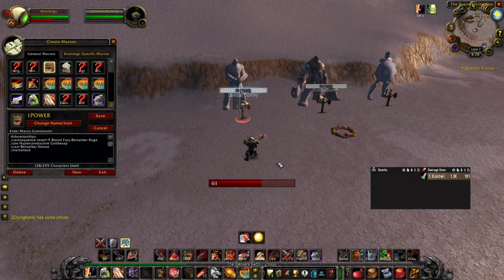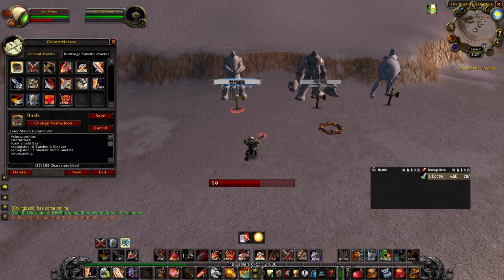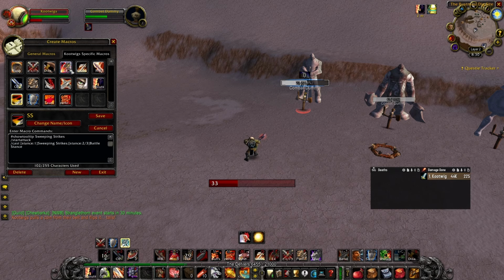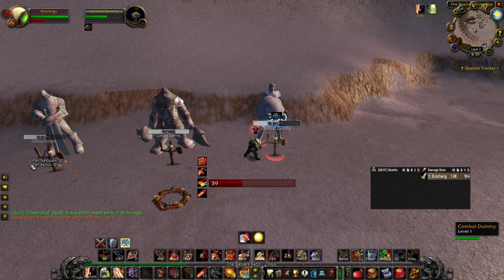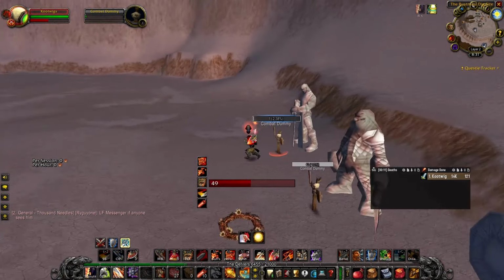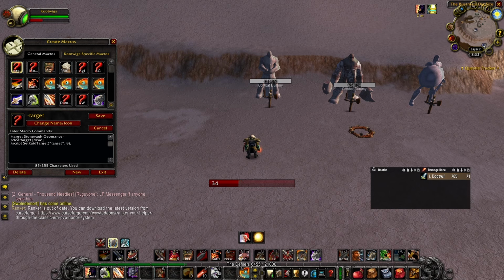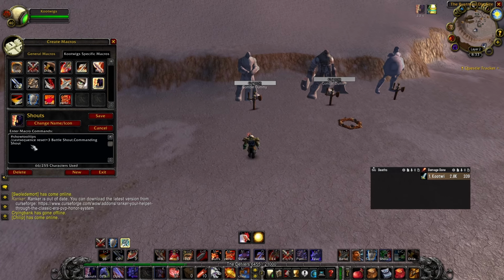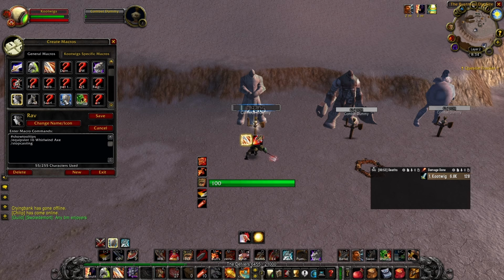Warrior Macros SoD phase 2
World of Warcraft® Classic Season of Discovery

Macros

/castsequence reset=5 Blood Fury,Berserker Rage
/use Hyperconductive Goldwrap
/cast Berserker Stance
/startattack

showtooltip Sweeping Strikes
/startattack
/cast [stance:1]Sweeping Strikes;[stance:2/3]Battle Stance

showtooltip [equipped:shield,stance:1/2]Shield Bash;Pummel
/cast [equipped:shield,stance:1/2]Shield Bash;[stance:3]Pummel;[stance:1/2]Berserker Stance
/cast [equipped:shield,stance:3]Defensive Stance

showtooltip Whirlwind
/startattack
/cast [stance:3]Whirlwind;[stance:1/2]Berserker Stance

showtooltip Overpower
/startattack
/cast [stance:1]Overpower;[stance:2/3]Battle Stance

showtooltip Execute
/startattack
/cast [stance:1/3]Execute;[stance:2]Battle Stance

showtooltips Hamstring
/startattack
/cast [stance:1/3]Hamstring;[stance:2]Battle Stance

showtooltip Disarm
/startattack
/cast [stance:2]Disarm;[stance:1/3]Defensive Stance

showtooltip Berserker Rage
/cast [stance:3]Berserker Rage;[stance:1/2]Berserker Stance

showtooltip Taunt
/startattack
/cast [stance:2]Taunt;[stance:1/3]Defensive Stance

showtooltip Rend
/startattack
/cast [stance:1/2]Rend;[stance:3]Battle Stance

showtooltip Mocking Blow
/startattack
/cast [stance:1]Mocking Blow;[stance:2/3]Battle Stance

showtooltip Retaliation
/startattack
/cast [stance:1]Retaliation;[stance:2/3]Battle Stance

showtooltip Recklessness
/startattack
/cast [stance:3]Recklessness;[stance:1/2]Berserker Stance

showtooltip Shield Wall
/startattack
/stop casting
/equipslot 16
/equipslot 17
/cast [stance:2]Shield Wall;[stance:1/3]Defensive Stance

showtooltips Spell Reflection
/startattack
/stopcasting
/cast Bloodrage
/cast [stance:1/2]Spell Reflection;[stance:3]Battle Stance
/equipslot 16
/equipslot 17

showtooltips Victory Rush(Rank 1)
/startattack
/cast [stance:1/3]Victory Rush;[stance:2]Battle Stance